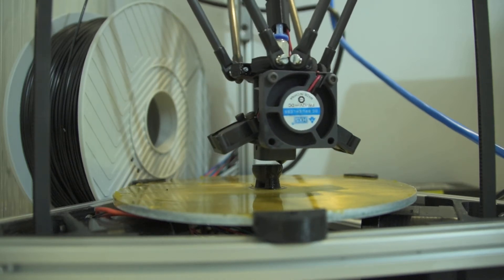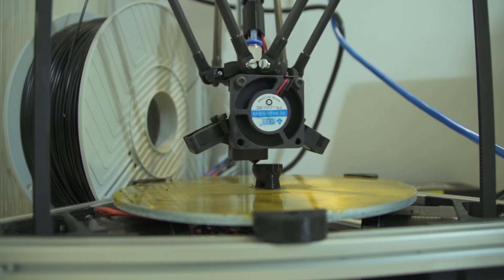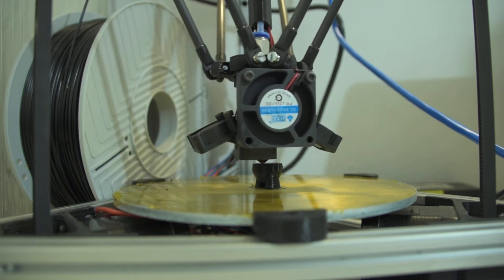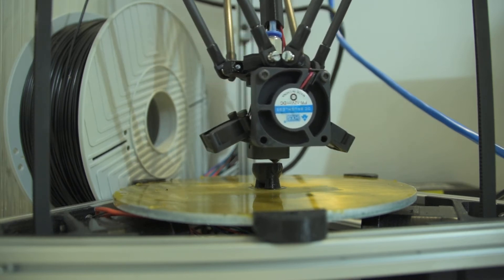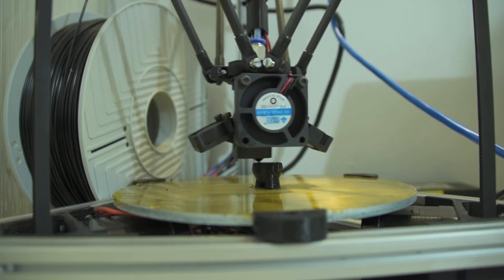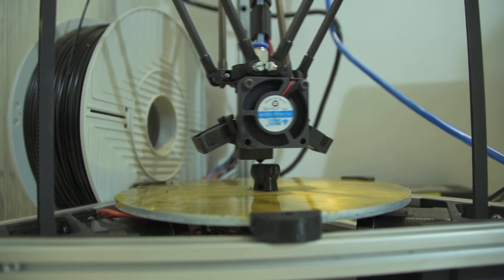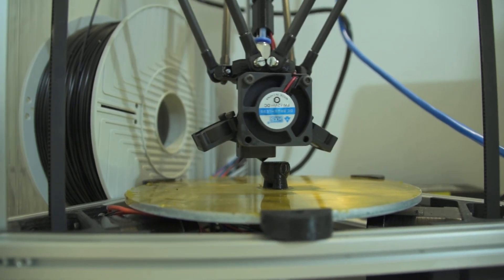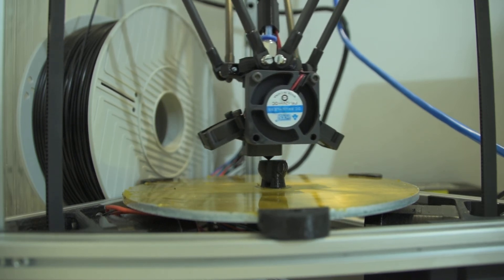Stepper slave mode first test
This video shows the first use of having a stepper in slave mode in Redeem. The stepper on channel H follows the movements of stepper Y.